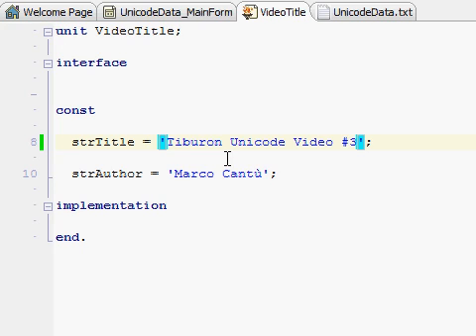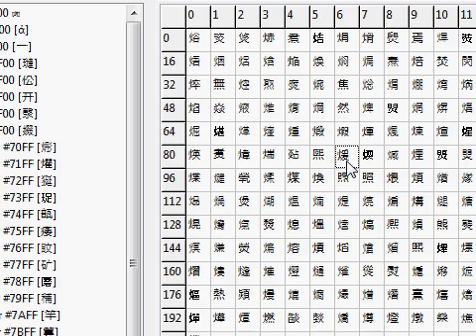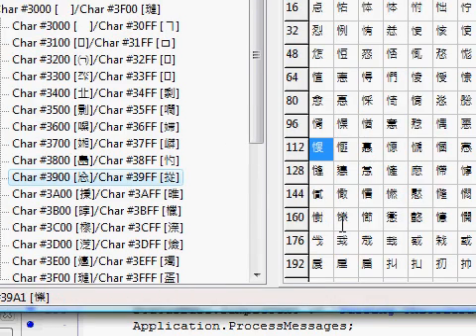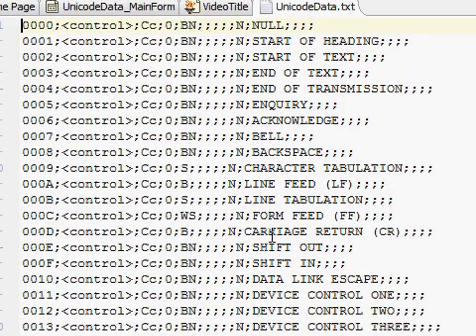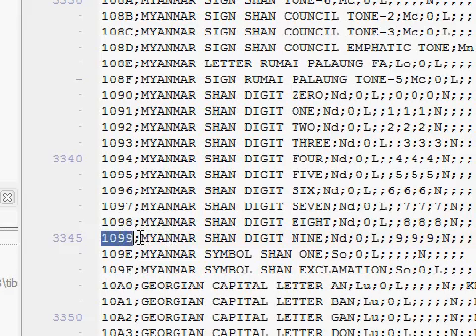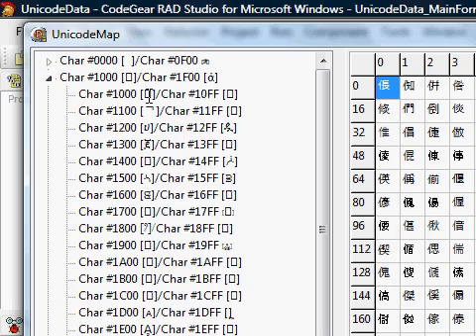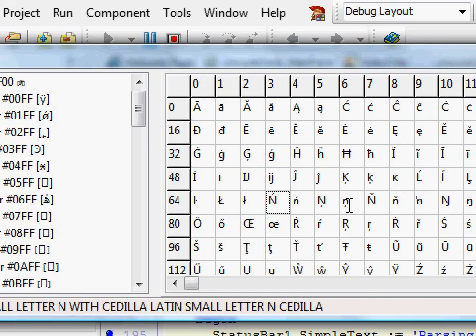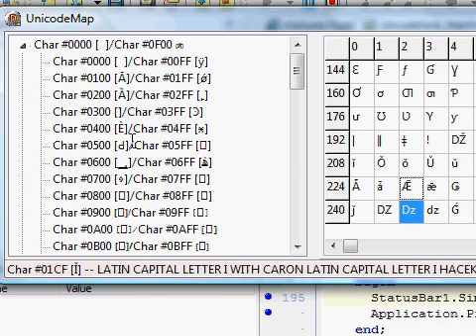Tiburon Unicode Video #3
A third Delphi with Unicode sample video